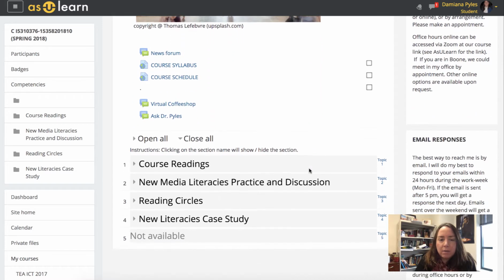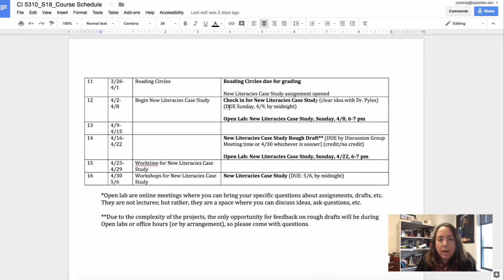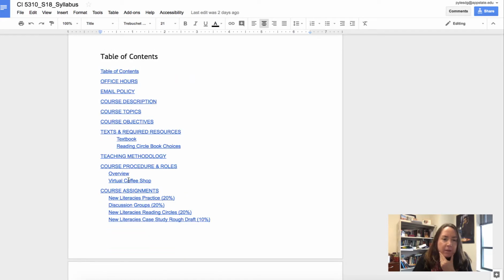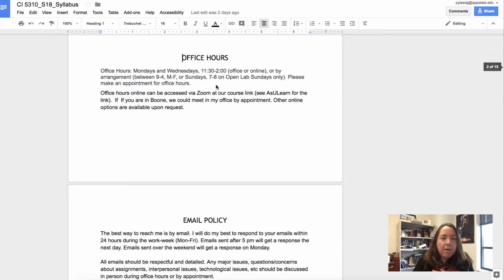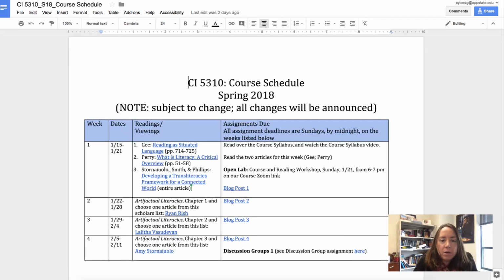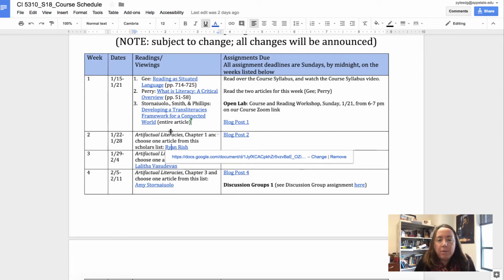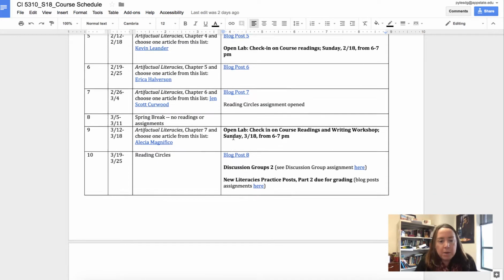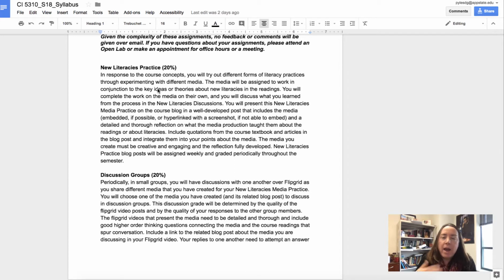CI5310_S18: Course and Syllabus Overview